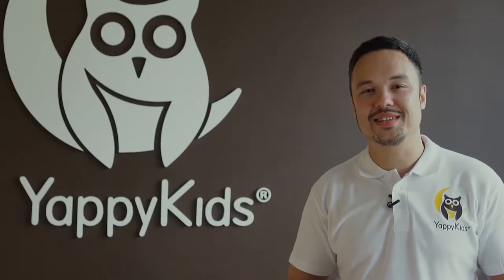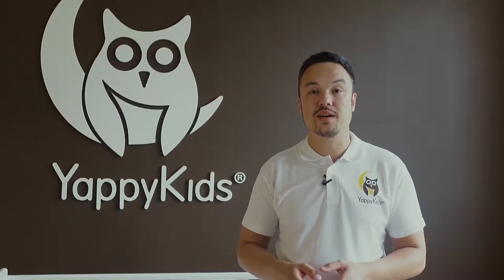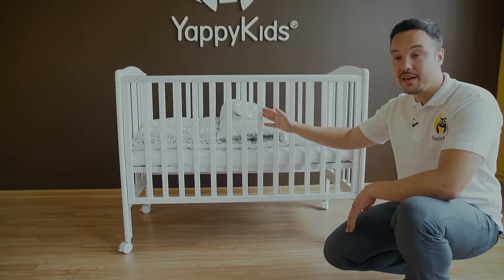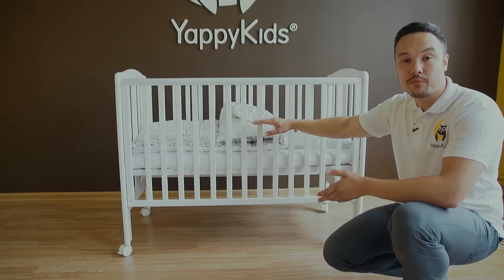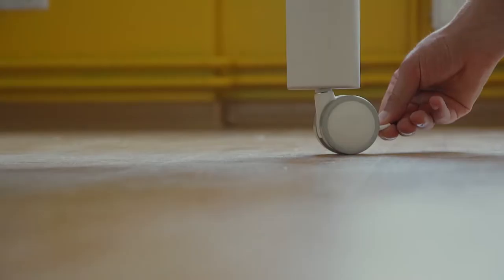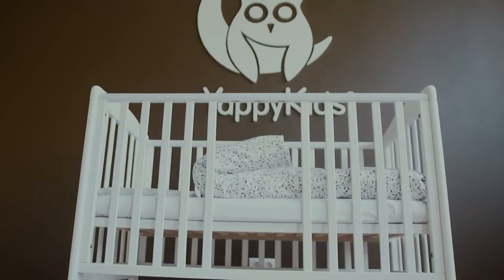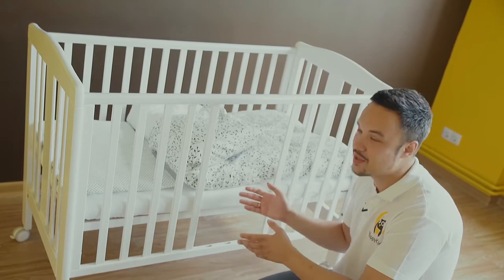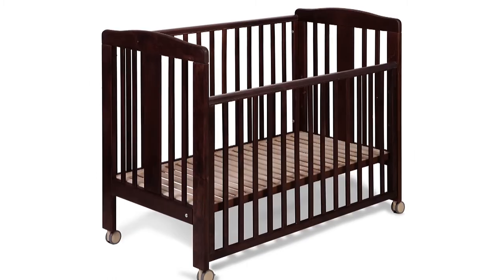YappyQu cot made in Europe (Latvia)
We offer own designed baby furniture made in Latvia from hard wood.